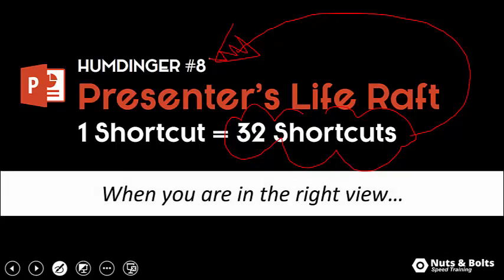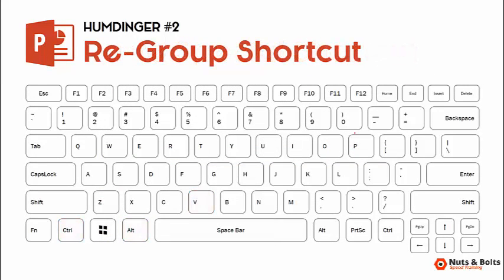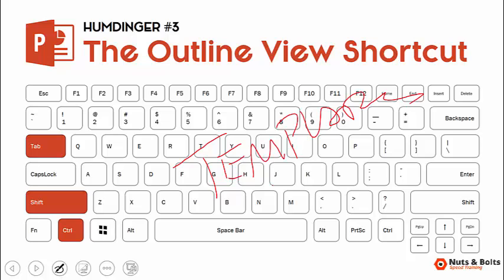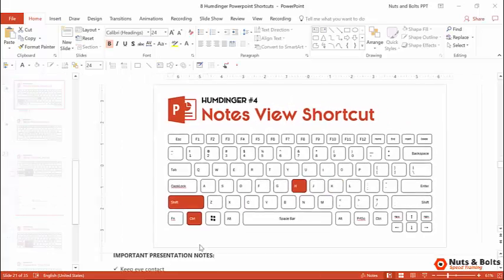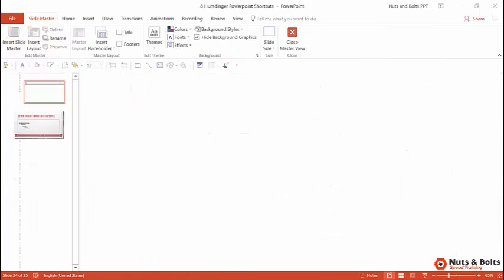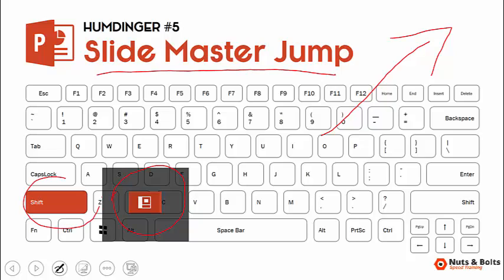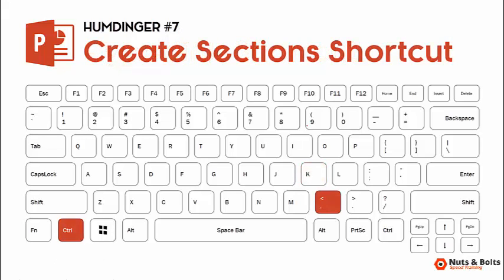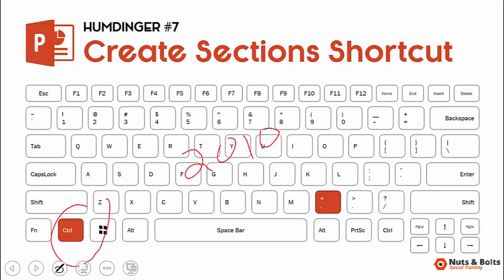PC Keyboard Shortcuts (8 Humdingers for PowerPoint)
Check out these 8 humdinger PowerPoint shortcuts that get you hooked on your keyboard and get you to Happy Hour.

Hopefully these 8 humdinger keyboard shortcuts help get you hooked on your keyboard. Once you get a few of these shortcuts down, the rest of them quickly pile on and make your life in PowerPoint a lot easier.

These shortcuts (for the most part) work in all versions of PowerPoint 2007, PowerPoint 2010, PowerPoint 2013 and PowerPoint 2016.

Here’s a quick look at the PowerPoint keyboard shortcuts covered in this tutorial.

KEYBOARD SHORTCUT #1
The Paste Special Shortcut allows you to paste your PowerPoint tables and charts in the metafile format and then break them apart into individual pieces.

KEYBOARD SHORTCUT #2
The Re-Group shortcut allows you to reform your PowerPoint groups by simply selecting a single object.

KEYBOARD SHORTCUT #3
The Outline View Shortcut allows you to pop in and out of your outline view which is great for filling in company templates.

KEYBOARD SHORTCUT #4
The Notes View Shortcut allows you to open and close your notes pane in your presentation without having to click and drag the pane open with your mouse.

KEYBOARD SHORTCUT #5
The Slide Master Jump Shortcut allows you to quickly jump to your slide master

KEYBOARD SHORTCUT #6
The Hyperlinks Shortcut allowing you to create a non-linear presentation and add the pop-up text effect to your presentations.

KEYBOARD SHORTCUT #7
The Creates Sections shortcut allowing you to quickly create sections that you can move around and print.

KEYBOARD SHORTCUT #8
The Presenters Life Raft shortcut putting 32 different PowerPoint keyboard shortcuts at your fingertips, as long as you are in the right PowerPoint view when you use it.